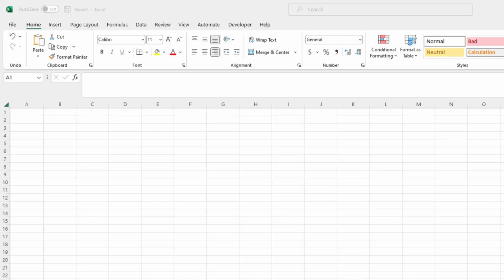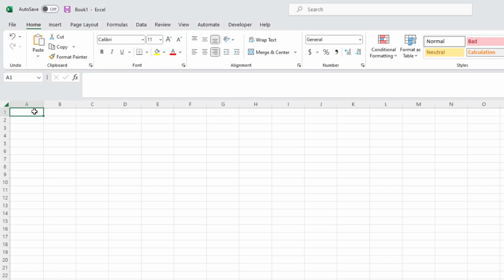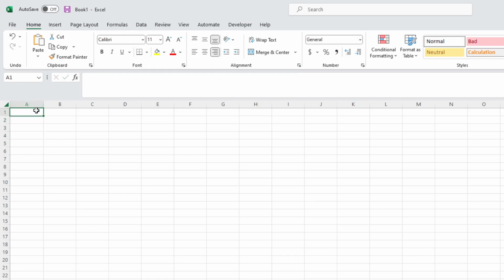Excel How to Add A Zero At the Beginning of a Number in Excel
In this video I will walk you through how to add a zero at the beginning of a number. This is helpful if you need to add a zero at the beginning of a number since Excel will drop it off.